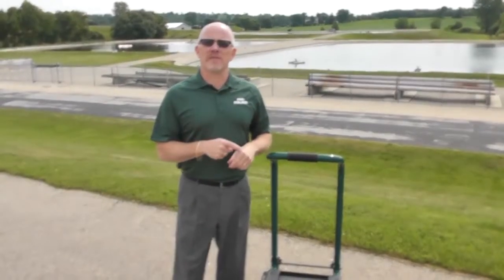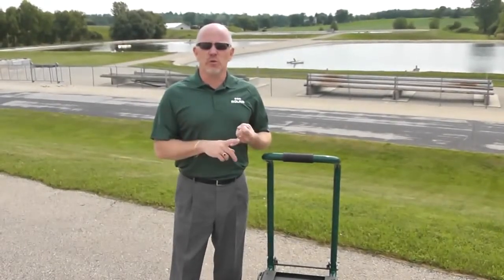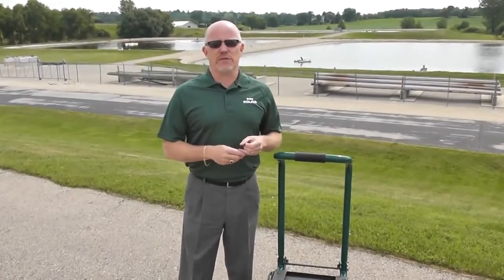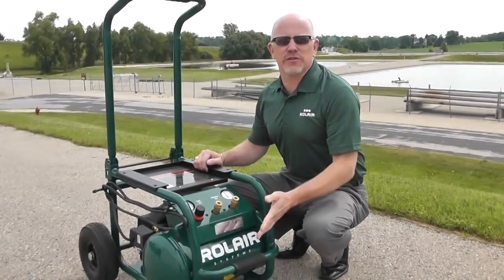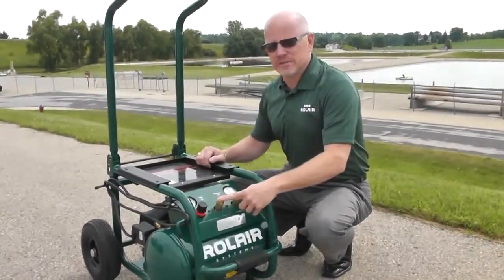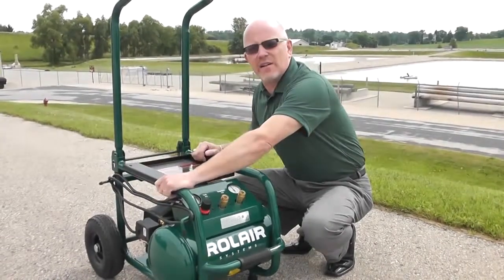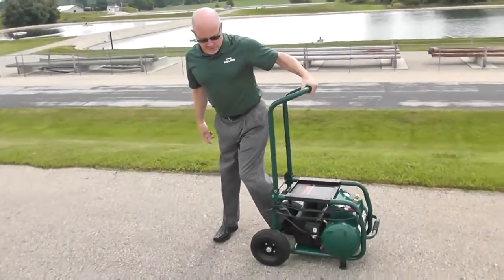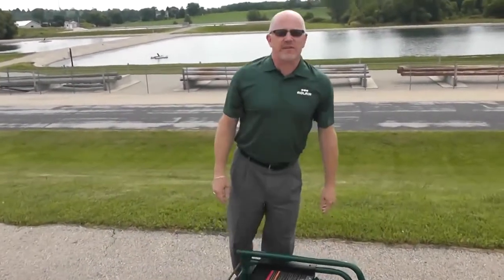Rolair VT25BIG 2.5 HP Wheeled Compressor Review 2018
Don't get the Rolair VT25BIG 2.5 HP Wheeled Compressor until you've looked at the reviews.